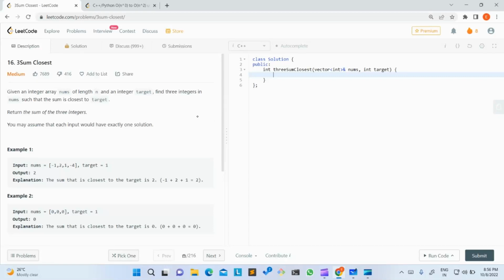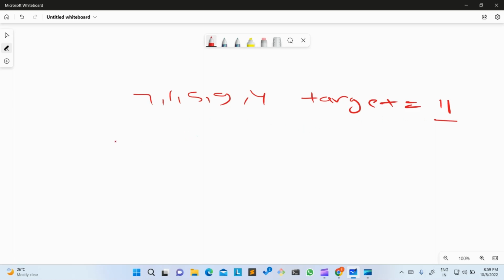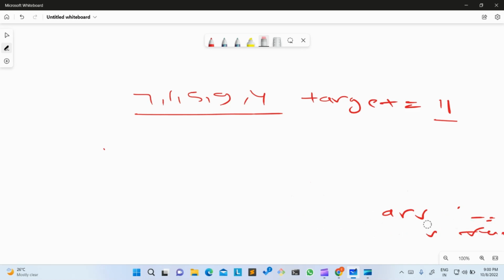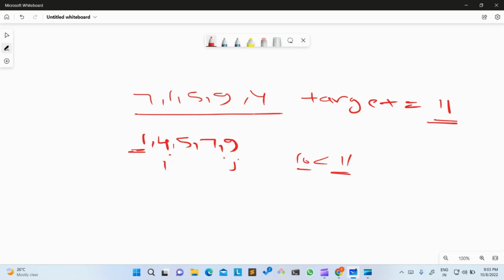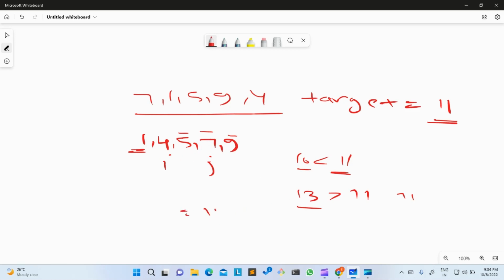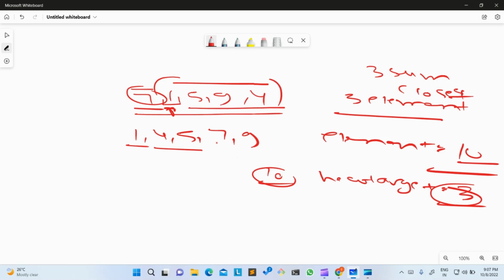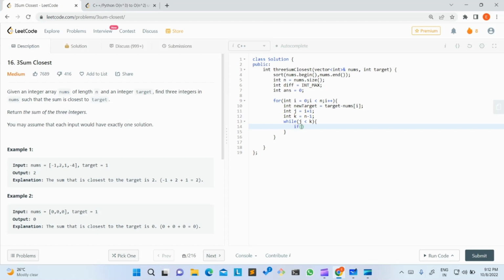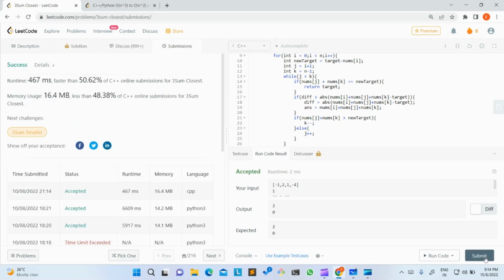Leetcode | 16. 3Sum Closest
This problem is a hard problem on the Leetcode. In this video, I have explained the thought process to solve the problem.